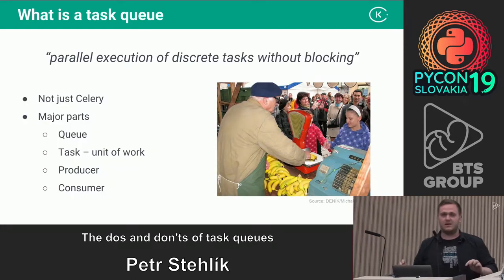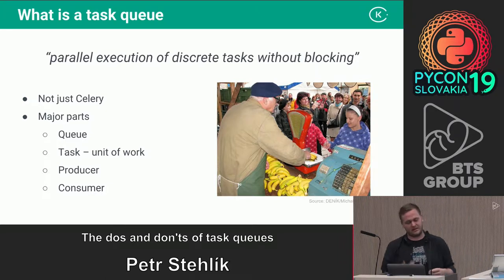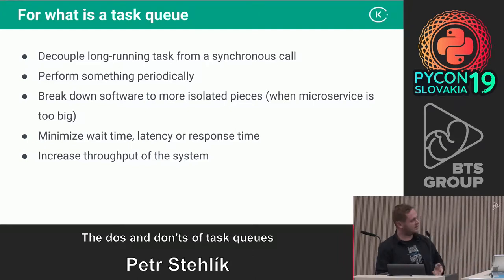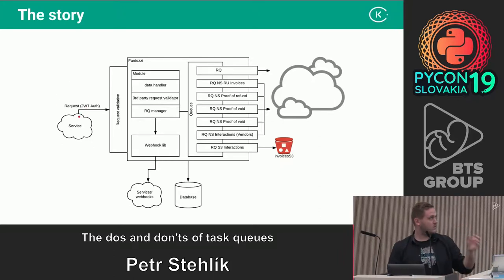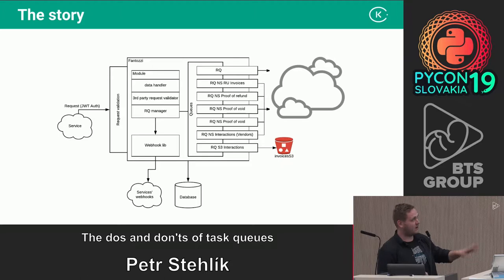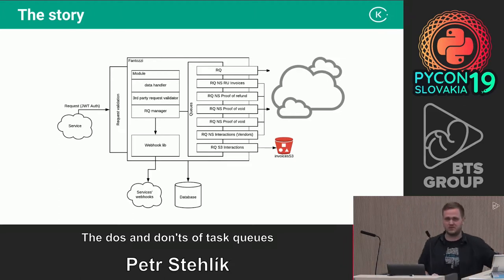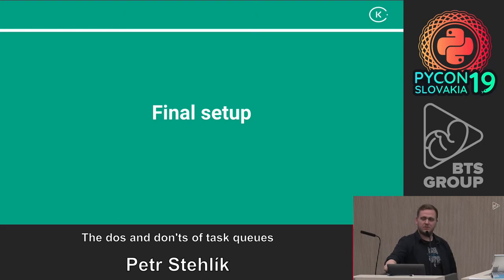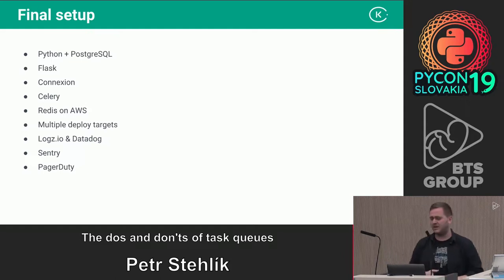Petr Stehlík - The dos and don'ts of task queues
Let's talk about our experience with Celery and intentions to switch to RQ which failed. We'll show our setup of larger and more complex apps than the ones presented in doc examples together with some useful tips and tricks and how-tos on orchestrating such apps for thousands of tasks a day.

At Kiwi.com we heavily rely on task queues and asynchronous execution of code to process large amounts of requests coming to our back-ends. With the separation of our codebase to microservices, we can quickly try new tools and different approaches to process these large volumes of requests. The microservice we'll be talking about is making unreliable slow 3rd party services reliable and asynchronous with a bit of business logic sprinkled on top of it. We’ll tell a failure story of ours but resulting in a valuable lesson.

Most of our services use Celery and it's the go-to tool for new services as well but we wanted to be different with this new microservice. RQ is the next best choice for task queues and it is presented as simpler and more straightforward than Celery. That can definitely be true but after 3 weeks of research, development and struggling we found out the unpleasant truth about being simple and making the right choices. We won't talk about comparing the frameworks but rather about the approach on how to experiment with new things in your environment. After that, we'll present our current setup which can take upon any number of tasks. How we orchestrate the app and continuously integrate and deploy and what fun things await ahead of us in the development.